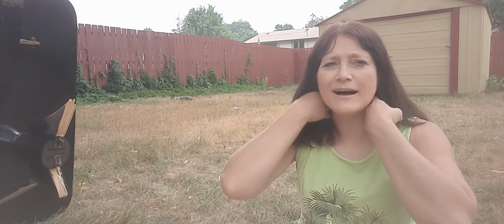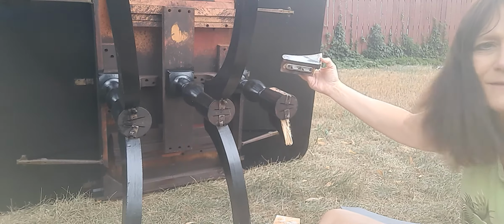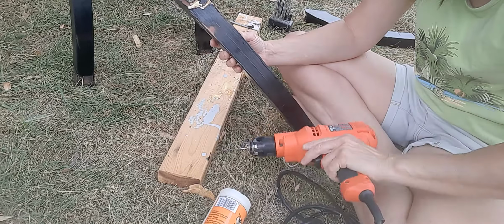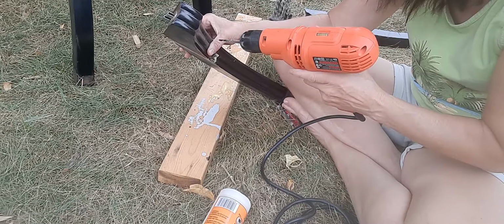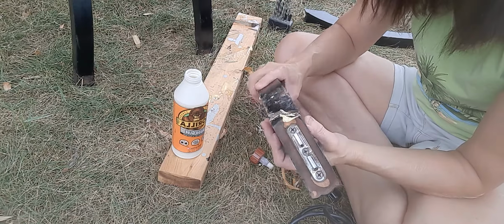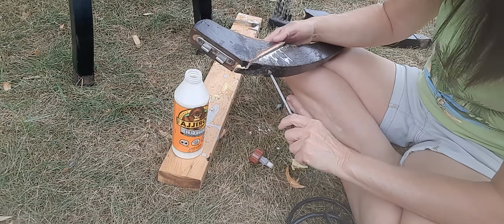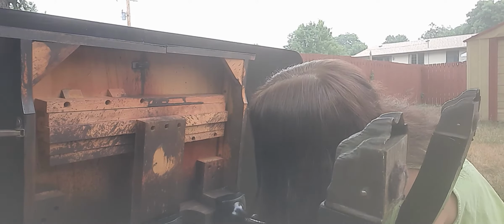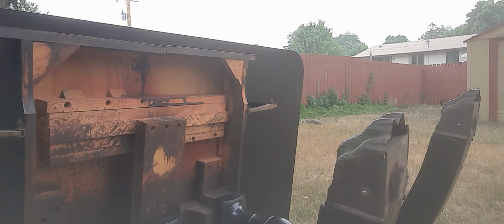Duncan Phyfe Table 821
Can I repair it again after so many times?? I have an idea but if this doesn't work I'm ending this project and moving on.